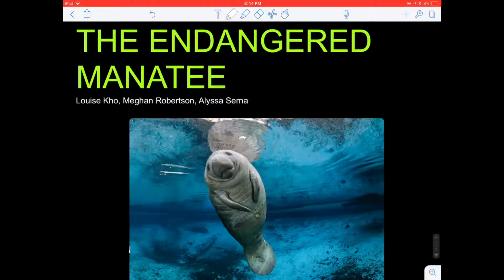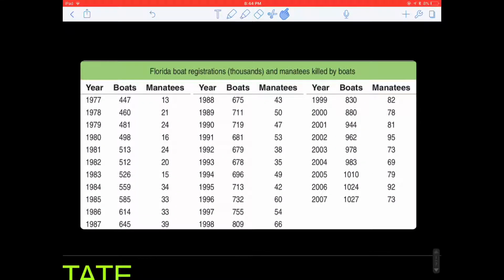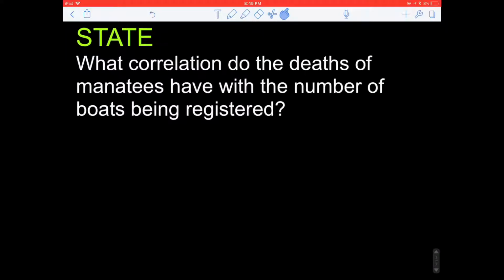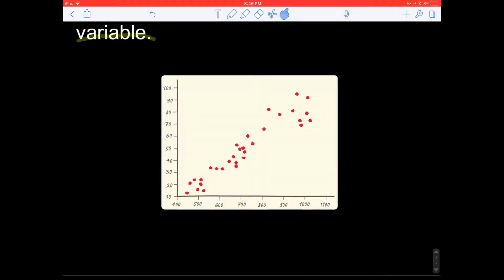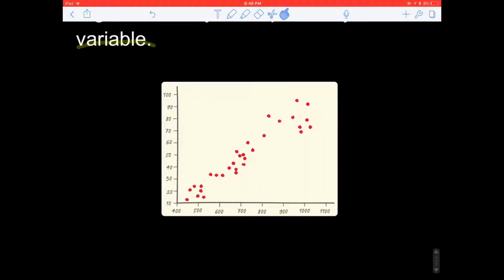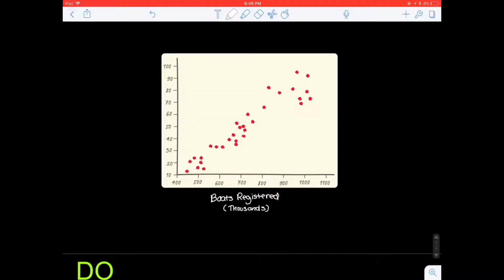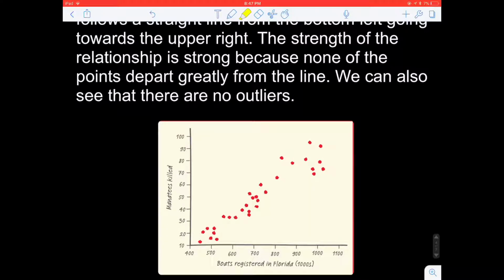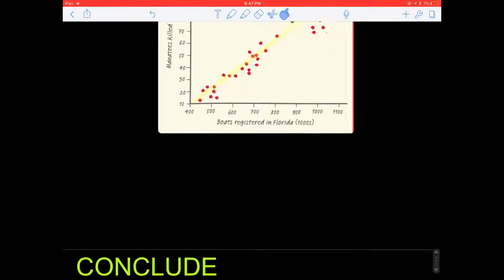Endangered Manatees (Louise, Meghan, Alyssa)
AP STATS- P.6